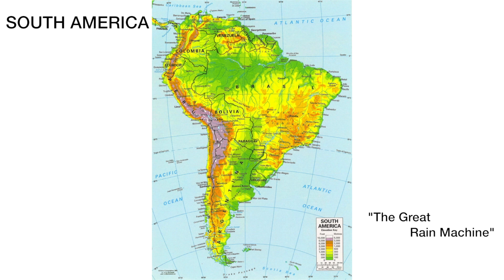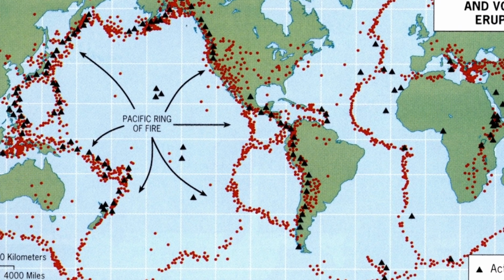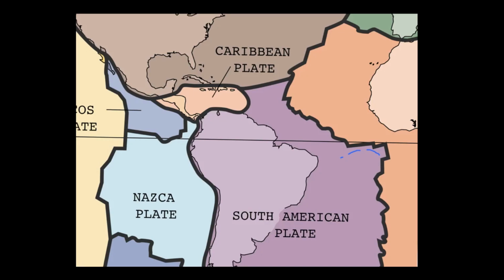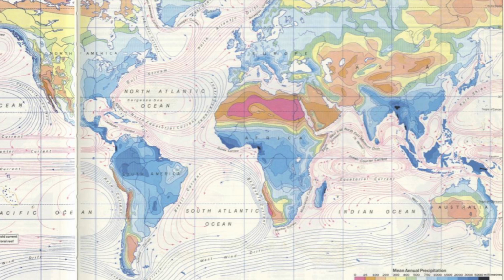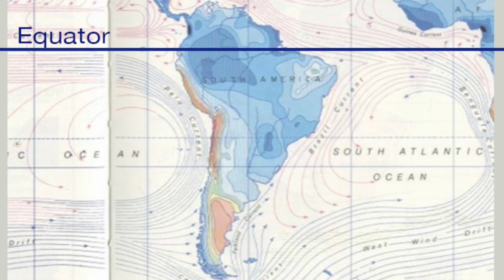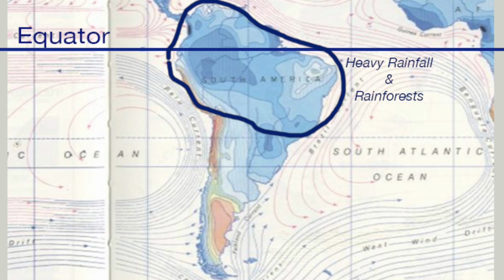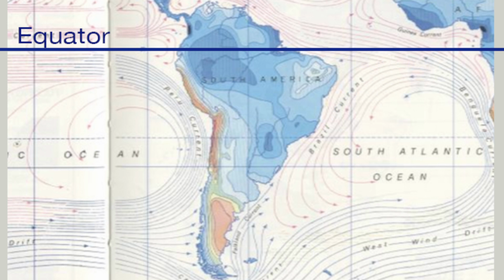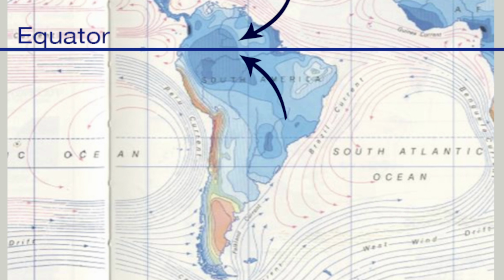Lecture 3 Part 1